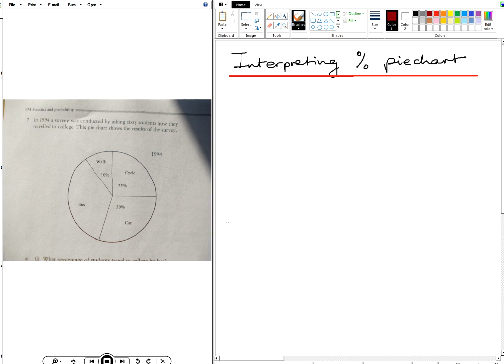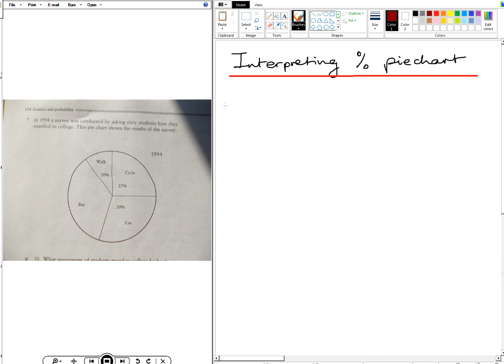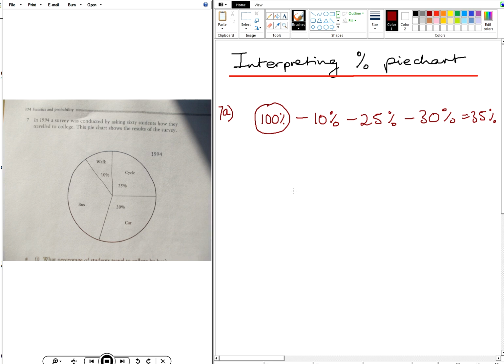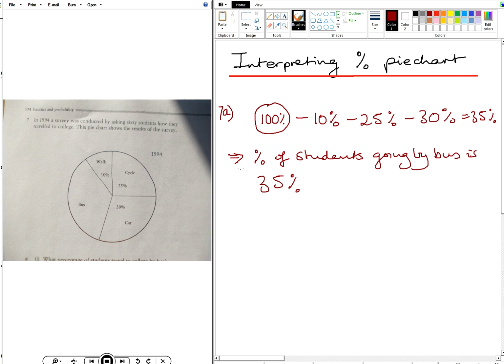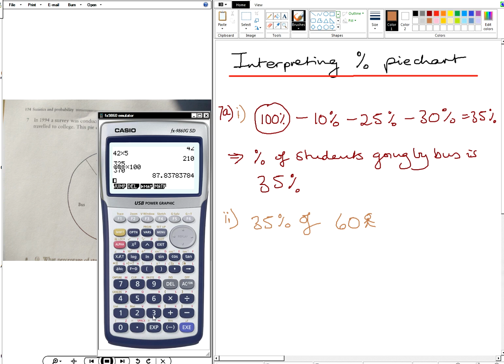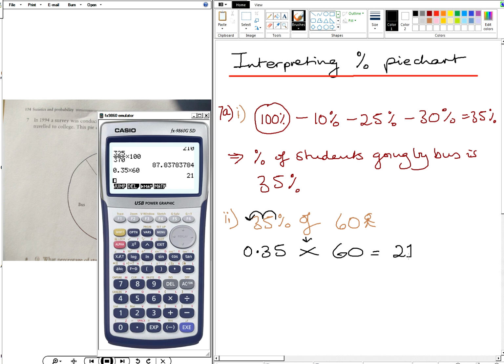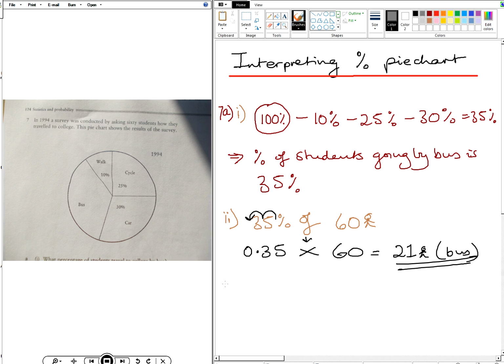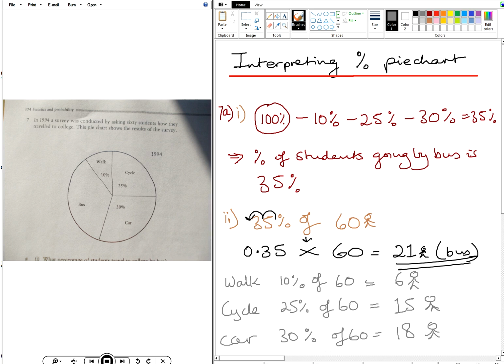Interpreting Percentage Pie Charts Q7